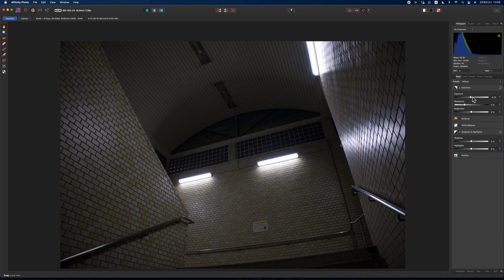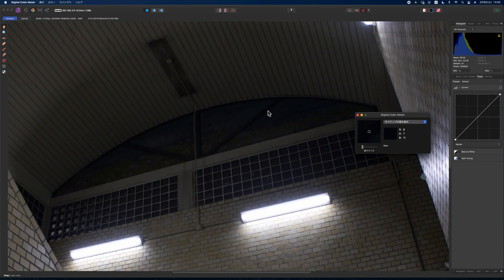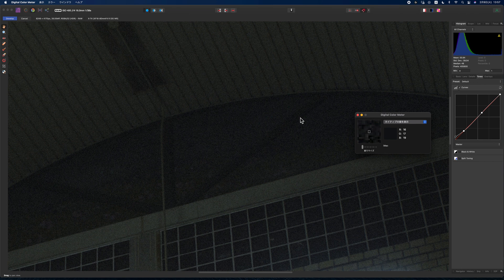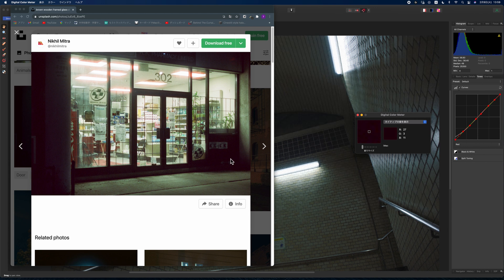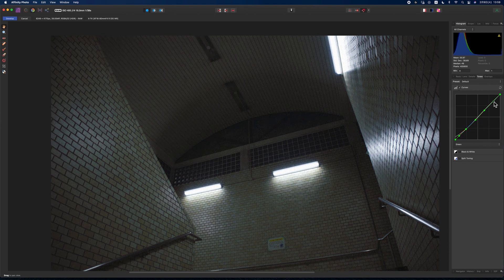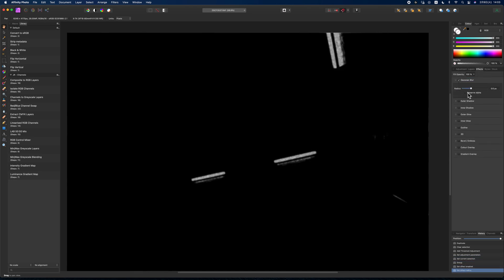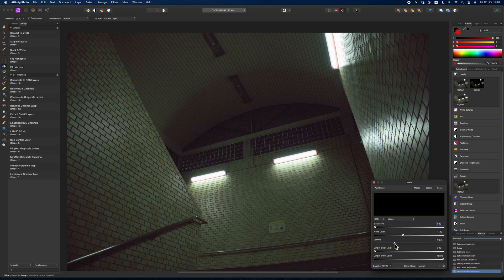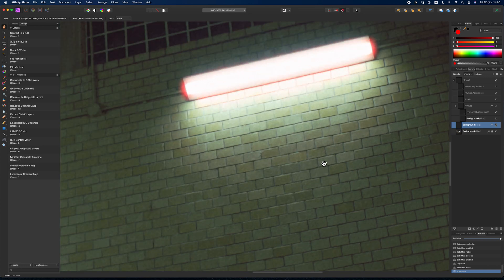How to get Cinestill 800t halation in Affinity Photo/ Applicable to Lightroom and Photoshop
A few weeks ago, I uploaded a video showing how to emulate the color and halation of Cinestill 800T in Capture One.
However, Capture One has a small obstacle when it comes to adding halation — it’s possible, but the process is quite a pain.
Affinity Photo, on the other hand, makes it much easier to add halation to an image.
Even if you’re using Adobe software, this method can still be applied there as well.
I hope you enjoy the video and learn something new with me.